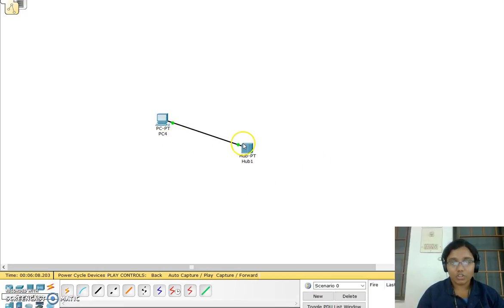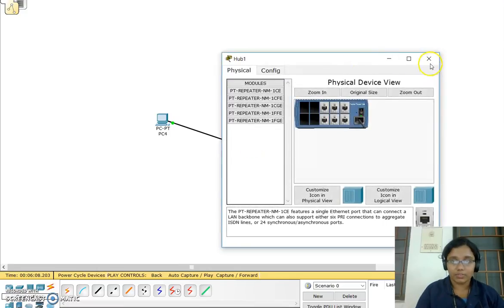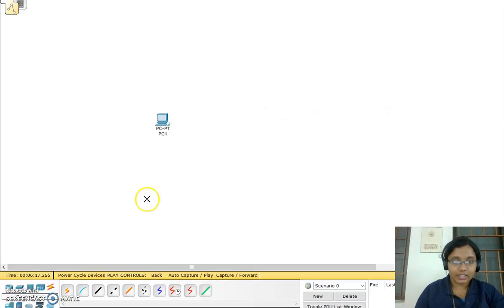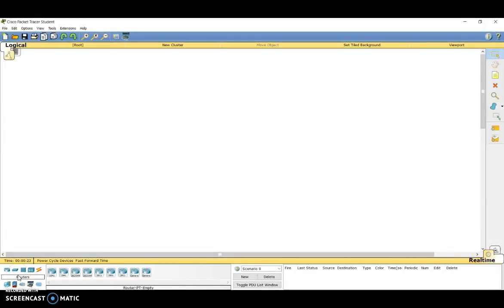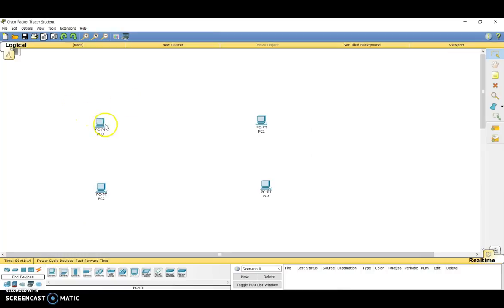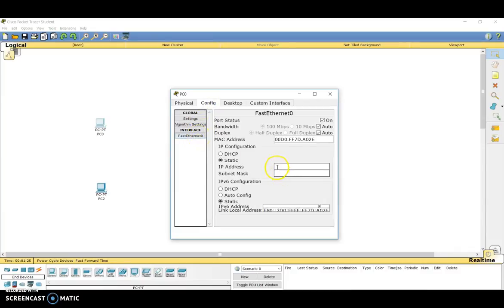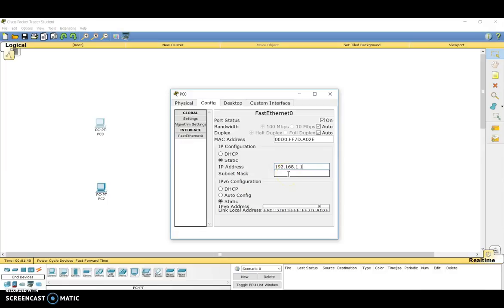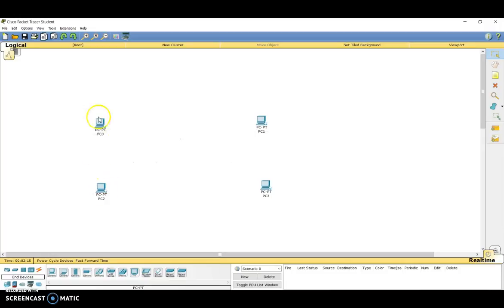How does switch and hub work with multiple devices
Function of a switch vs. a hub. A switch is used to connect various network segments. A network switch is a small hardware device that joins multiple computers together within one local area network (LAN). A Hub connects multiple Ethernet devices together, making them act as a single segment.